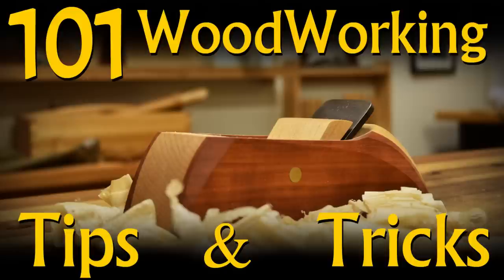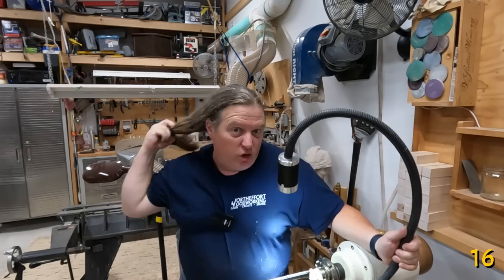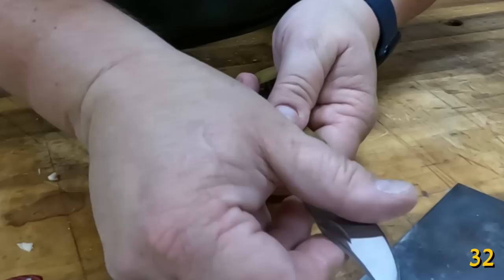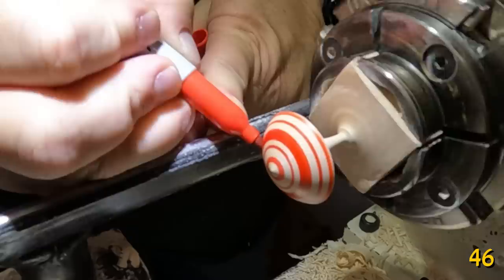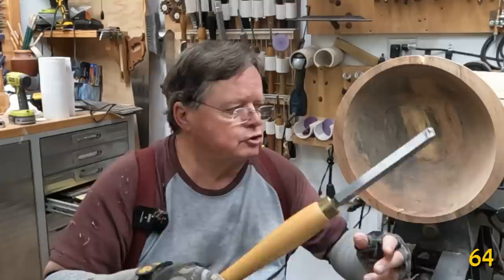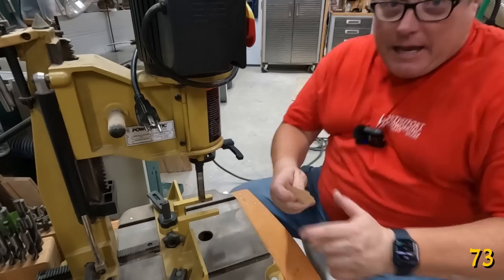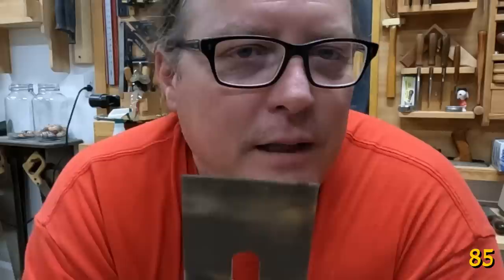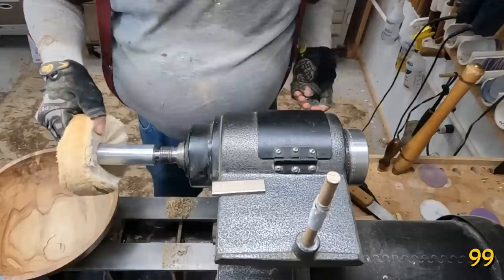99 Woodworking Tips & Tricks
99 New and Improved Woodworking Tips and Tricks covering aspects of the craft, workshop, marketing, and tools.

- Dewalt Cordless Planer